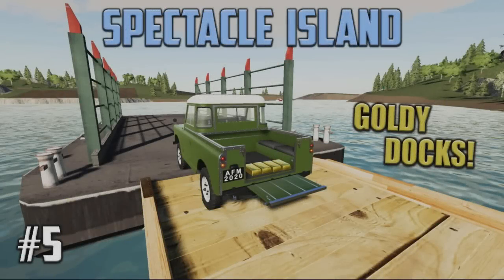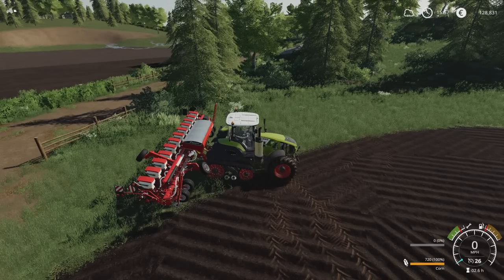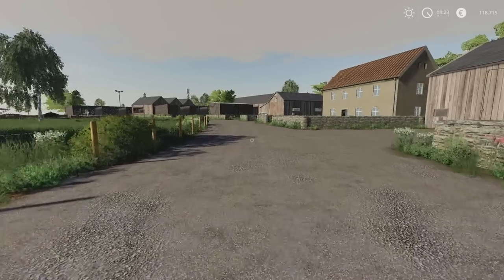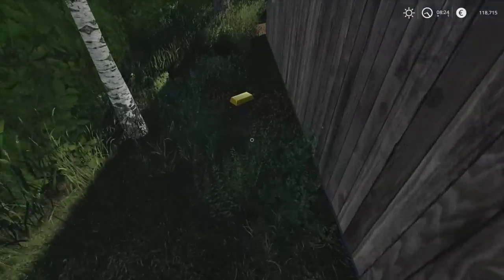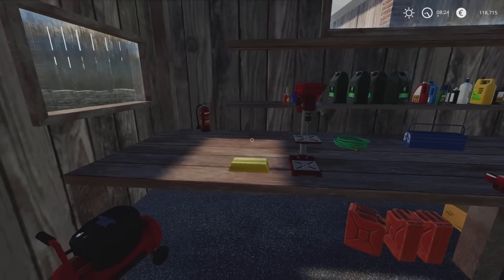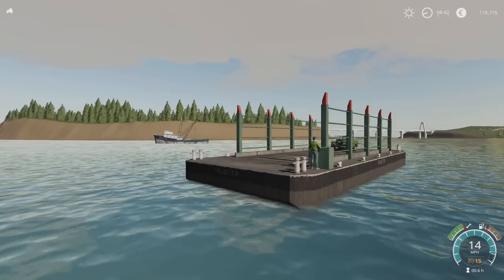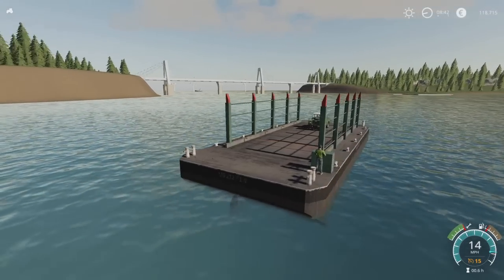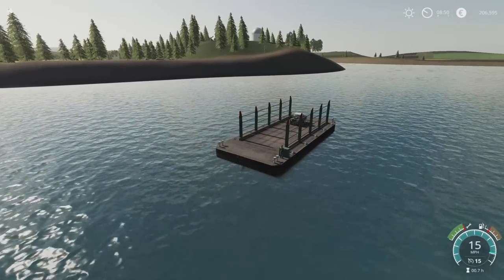SPECTACLE ISLAND #5 / GOLDY DOCKS! / Farming Simulator 19 PS5 Let’s Play FS19.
SPECTACLE ISLAND #5 / GOLDY DOCKS! / Farming Simulator 19 PS5 Let’s Play FS19. Map by: ALiEN JiM. GIANTS Software. Focus Home Interactive. Planter collected, I need to put my corn and sugarbeet in the ground. In the morning, I tidy a few gold bars from the yard and look at barge vehicle transport options!

Mods used: AFM Santana 88 Pickup By: AFModding, Grimme SL 80-22 Quantum AL-X By: TopAce888, NML Placeables pack By: ALiEN JiM, John Deere 2410 Plow By: J.AModding, Foremost 1184-40 By: PeterJ, NMC Bridge Mats + NMC Wheel Loader + John Deere 953MH Mill Loader By North Modding Company/Evgen Zaitsev, Agco High Density Baler By: LDM Studio, VSTRUK HY-400 By: Vanquish081, International Transtar MT By: raulycristi1 (VSR Modding Sur), Lizard Harvest Line HL660, Lizard Trex 80000/6 By: Blacksheep Modding,  Agco 1000 Series By: Ahran Modding, Axion 960-930 Terra Trac By: DD ModPassion, Case IH farmlift 935 By: Dales_farmer, MP Agro Taurus Robust By: Connect Modding Group/Agro Tonho/Miotto Modding e MP Agr, Step Deck Trailer IBM LPM85 By: IBM Modding Team, High-Dump Bucket By: Agrartechnik Nordeifel, Quad Transport By: CyrilModding88, Bridge Pack By: Sand Hill Modding,